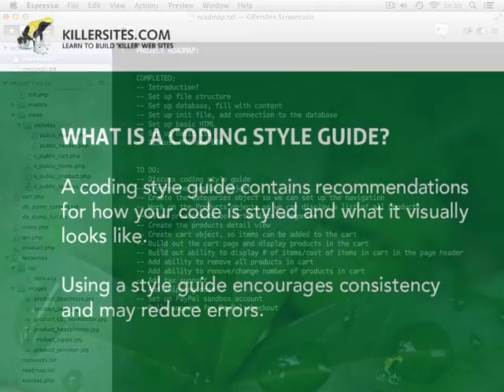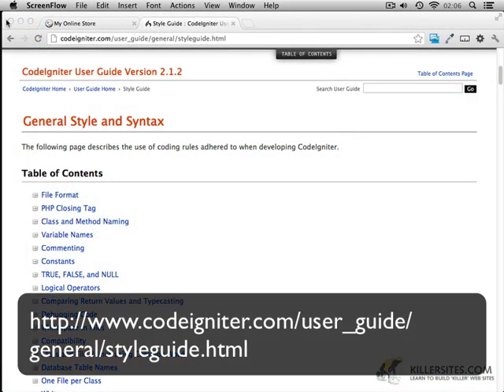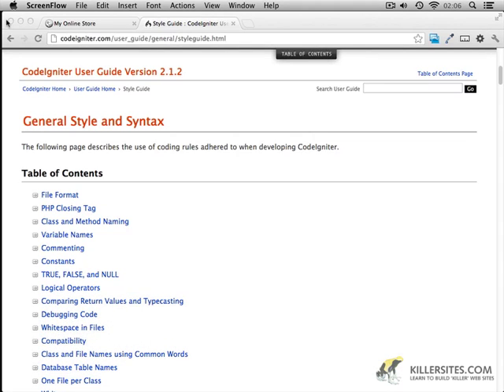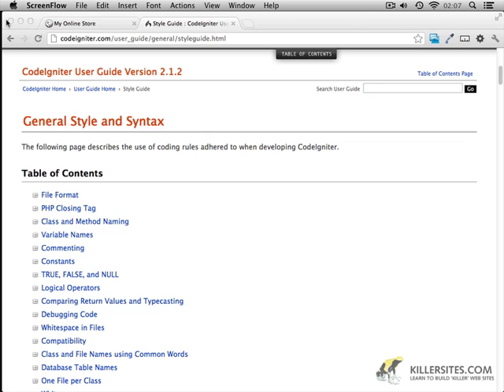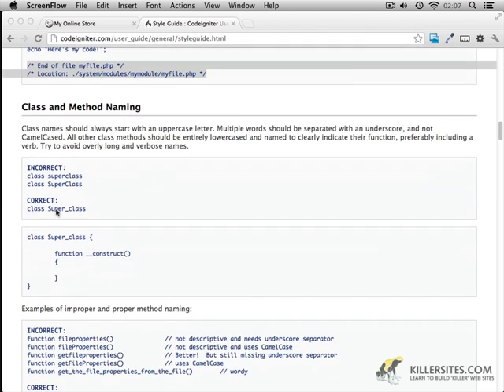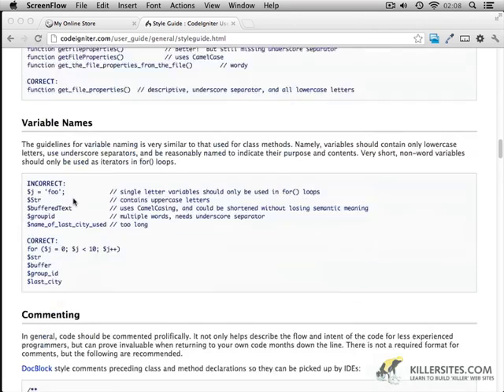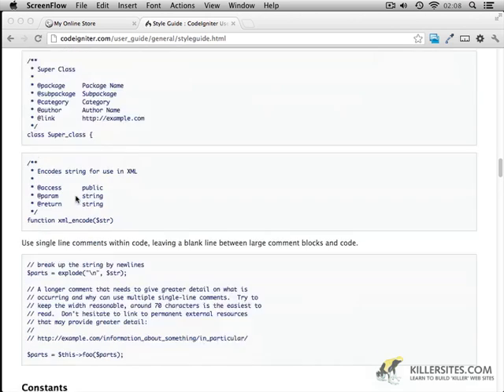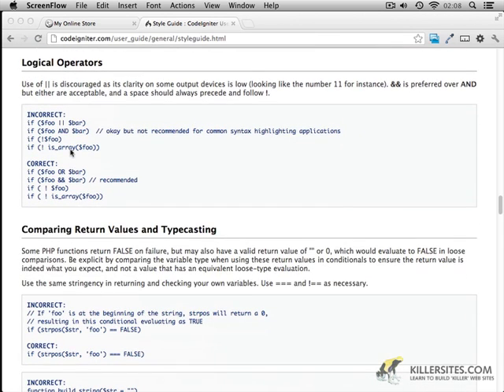php cart oop mvc 7